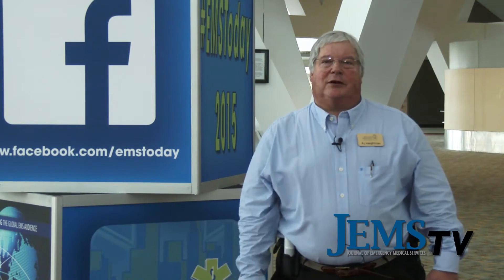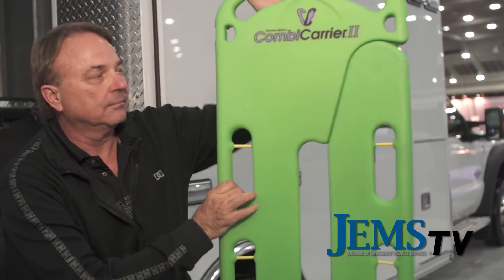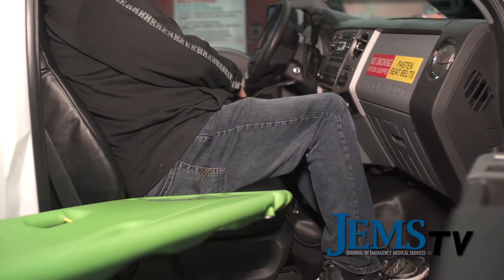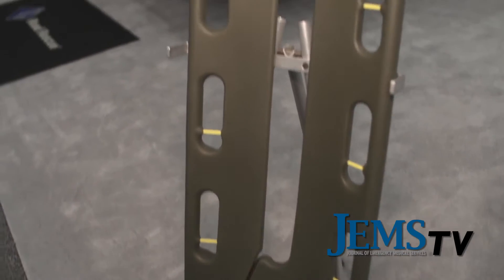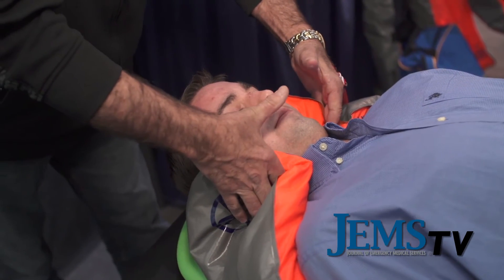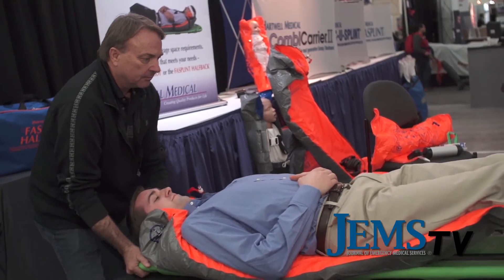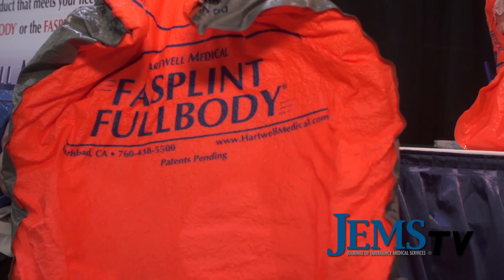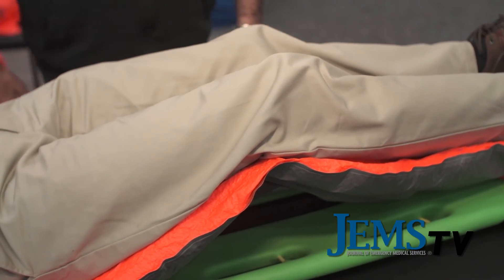EMS Today 2015 Product Innovations: Hartwell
EMS Today 2015 JEMS TV Product Innovations: Hartwell #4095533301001